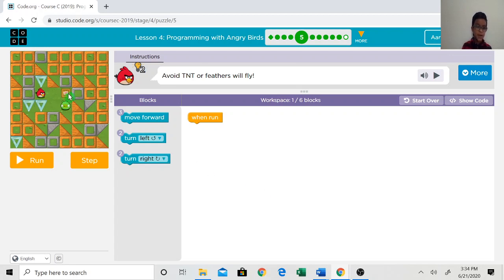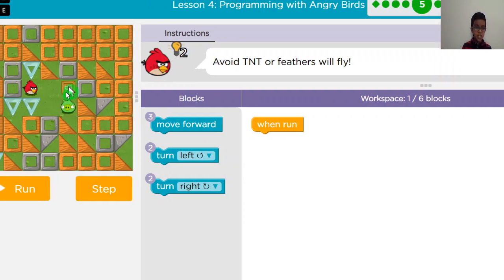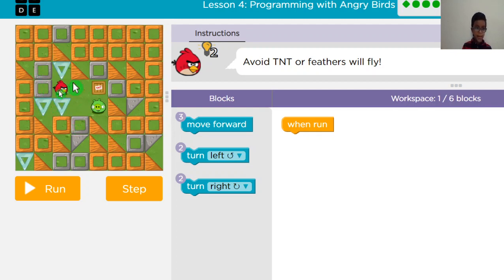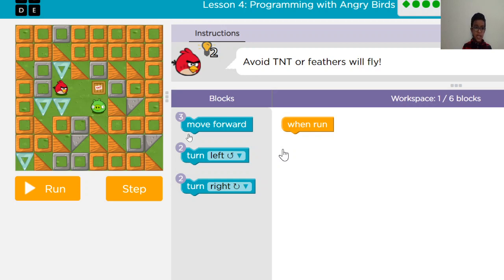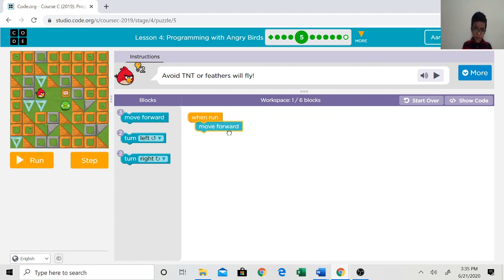Coding for beginners and kids with CODE.ORG - Basic Blocks - CODE ORG - Course C Lesson4 Practice5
This coding tutorial is a STEM based learning of coding/programming using code.org which helps to improve your problem-solving, logical, structural thinking and learn perseverance.